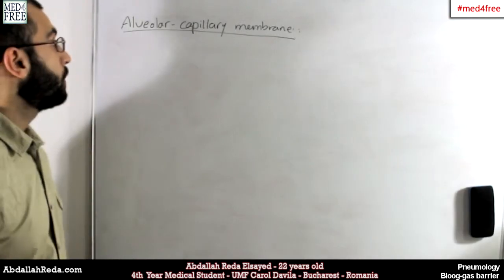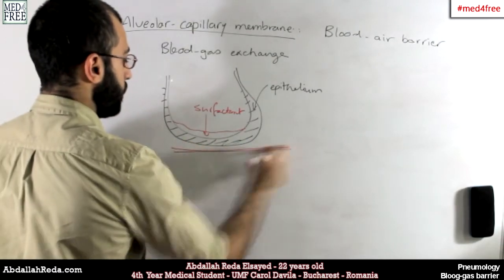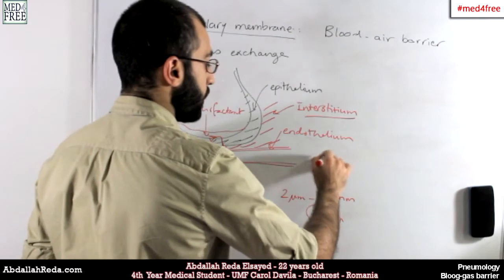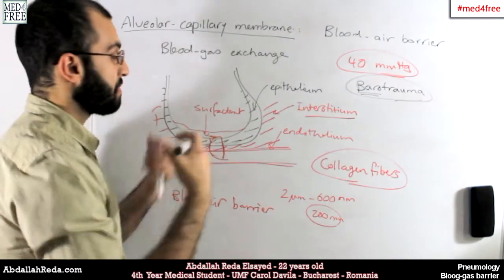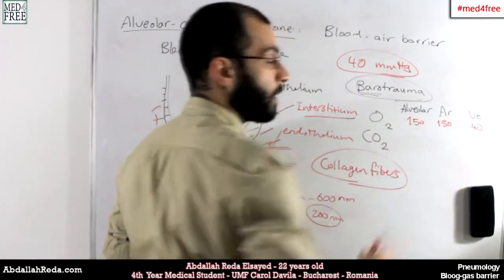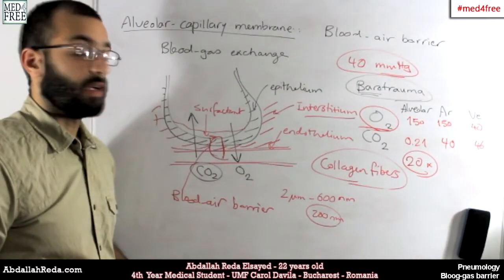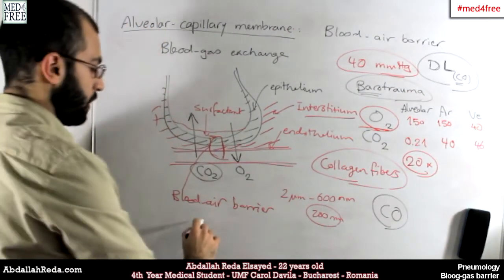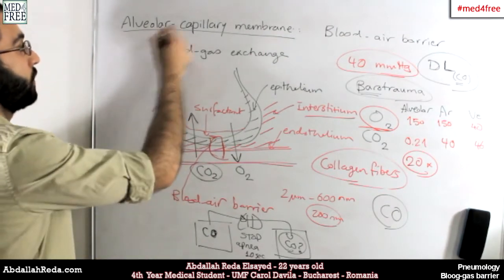What is the blood gas barrier? - عبد الله رضا MD | Rocademia روكاديميا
Youtube.com/RedaMD
Facebook.com/RedaMDarabic
Instagram.com/reda.md.ar

Facebook.com/RedaMDenglish
Instagram.com/reda.md.en